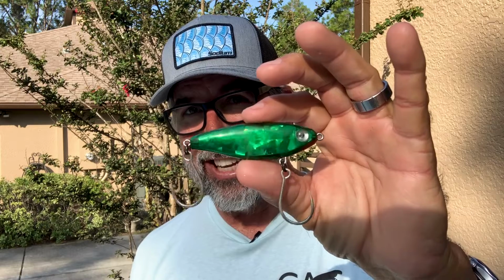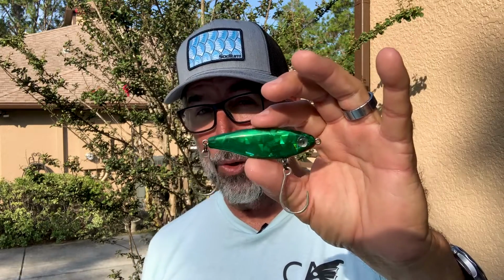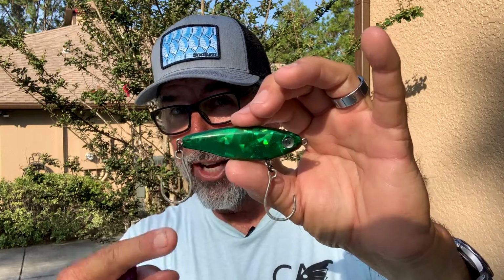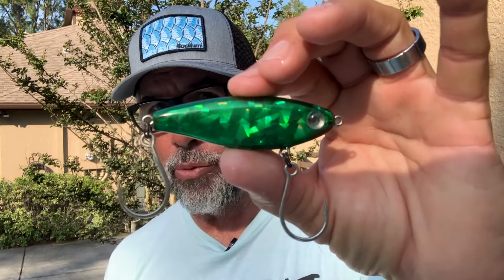Best Hard Bait Options For Bull Redfish! - Flats Class YouTube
In this video Captain, C.A. Richardson will be covering some of his favorite hard baits he likes to use for bull redfish. Summertime is one of the best seasons to target big bull reds from Texas all the way down the coast and into the state of Florida. In the comments below drop some of your favorite hard baits to use for big bull redfish.